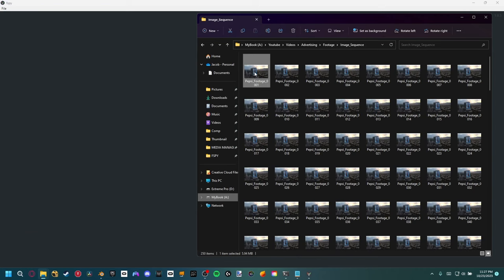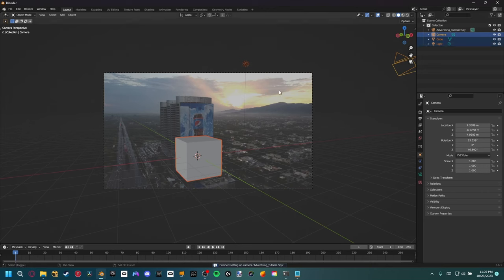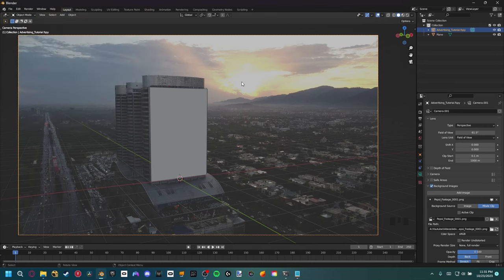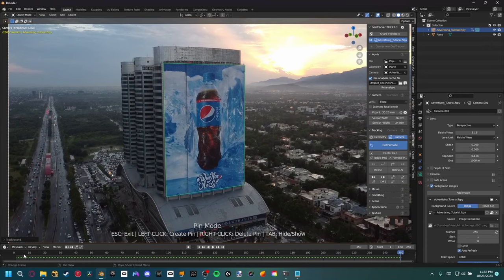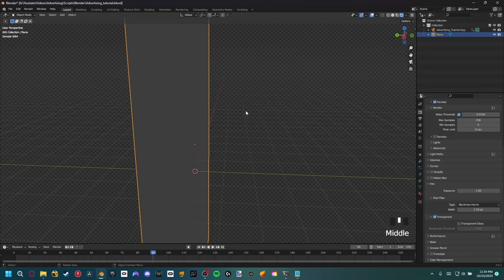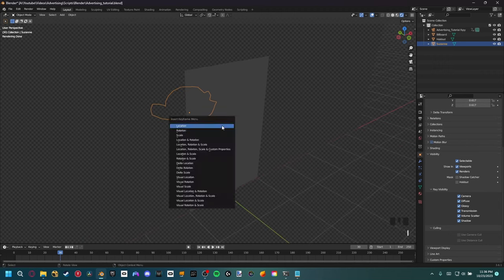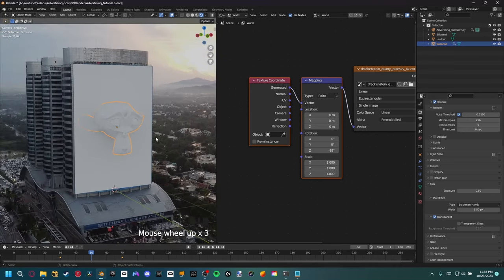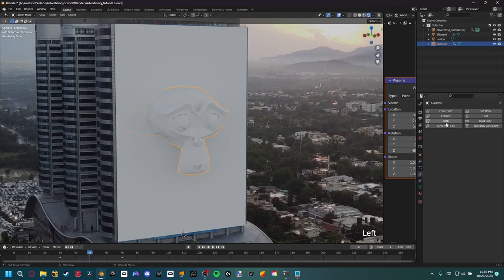Transform Your Ads Using VFX in Blender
Let's learn how to create visually appealing Advertisements using VFX inside of Blender for free!. This beginner blender visual effects tutorial will teach you the basics of how billboard and LED screen Ads are made in blender. By the end of this tutorial you will have mastered basics principles such as camera tracking, object tracking, 3D lighting, and so much more. Of course this tutorial just scratches the surface of what's possible inside of blender and I'm planning to dive into some more amazing content soon.